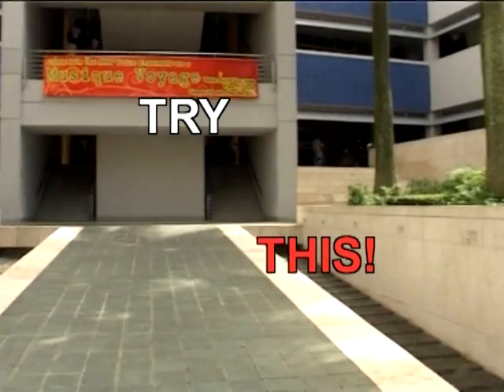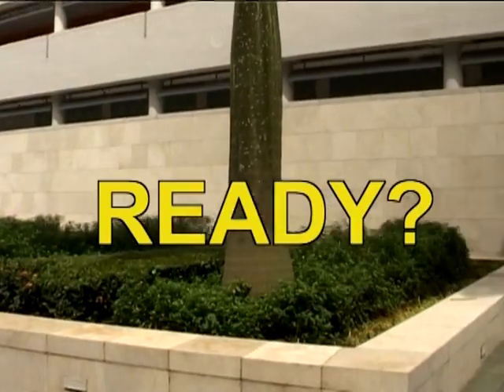Science Abuse Epi 3